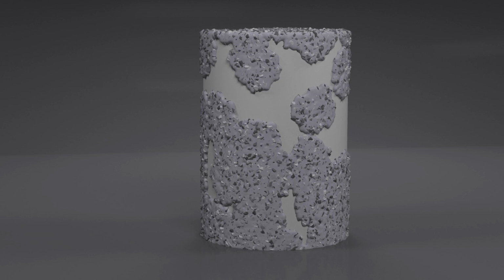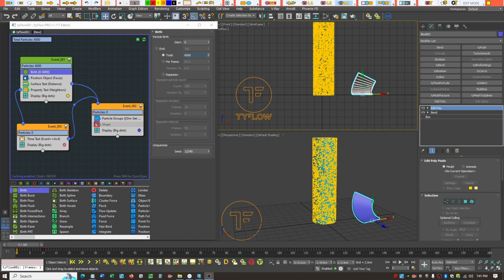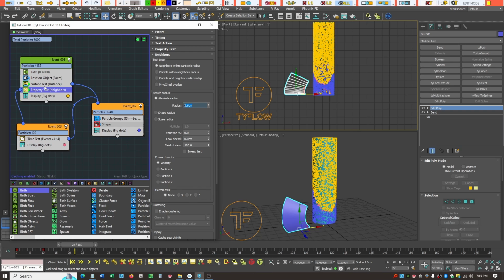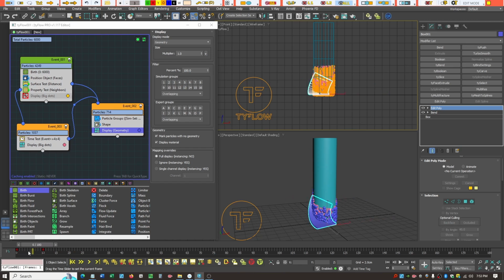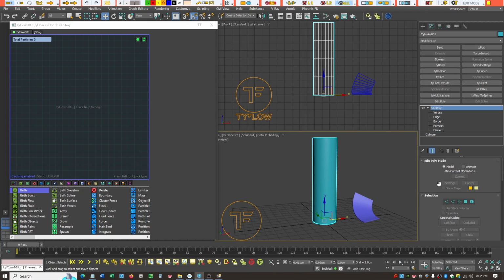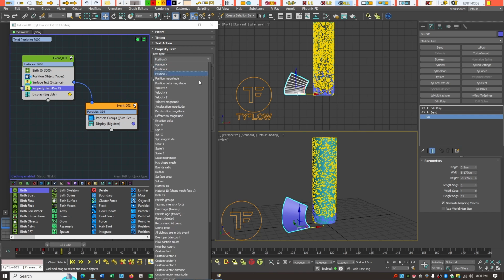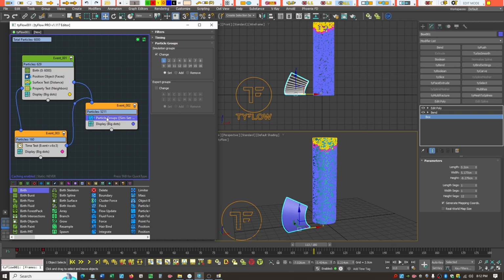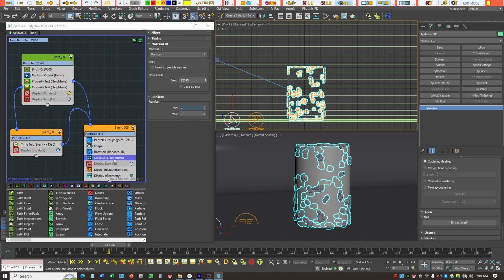21 - tyFlow Basics - Virus Growth (Property test and Neighbors Tutorial)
This tutorial takes a deep look into how a virus like spread of particles over an object is made in tyFlow. It explains everything, then a walk through building the flow and end with a variation.